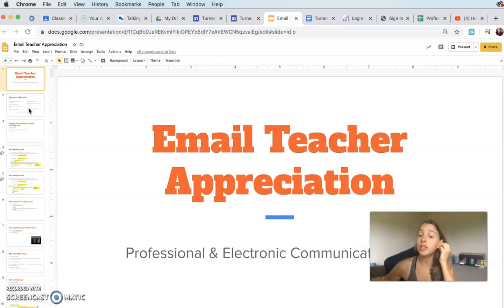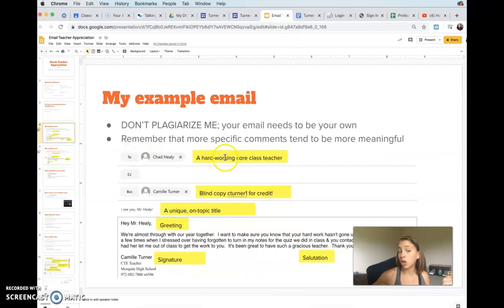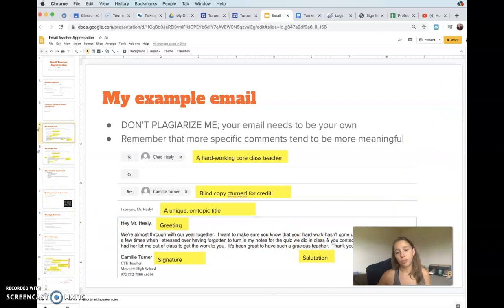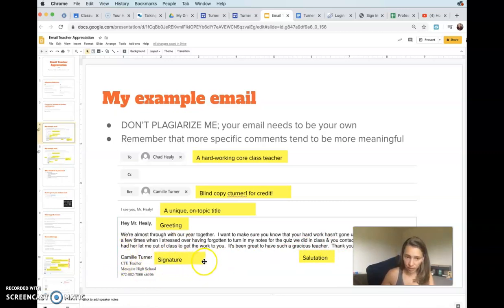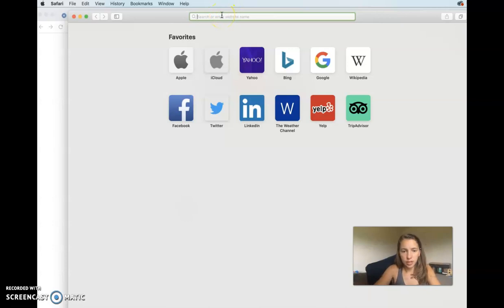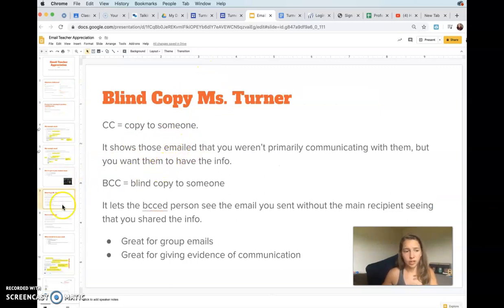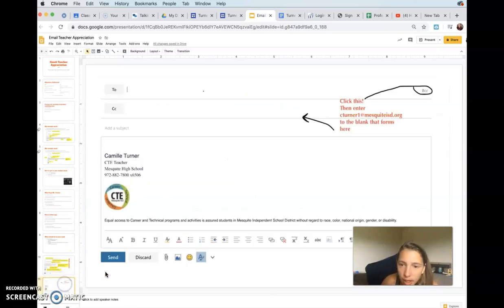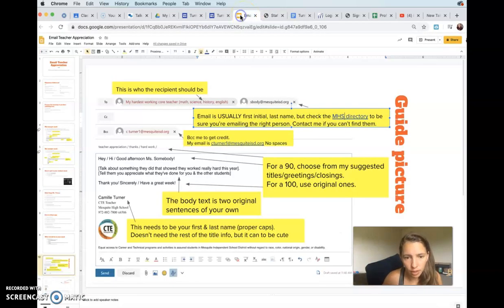Email Teacher Appreciation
How to format & bcc an email in mesquiteisd